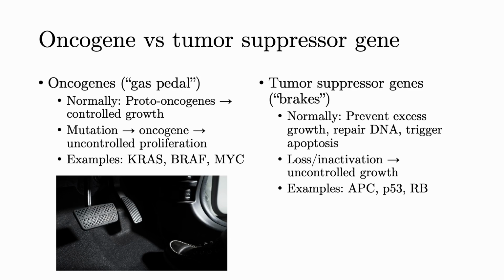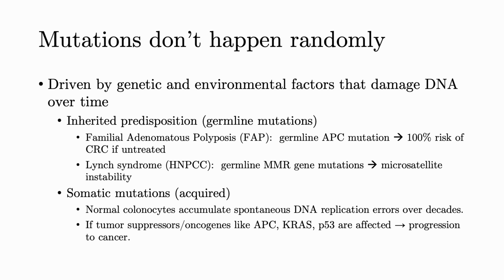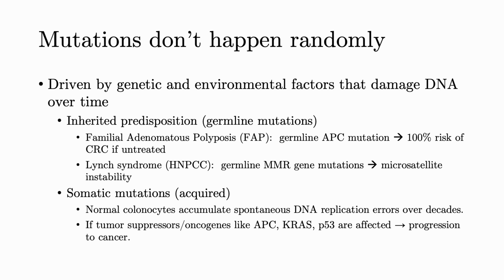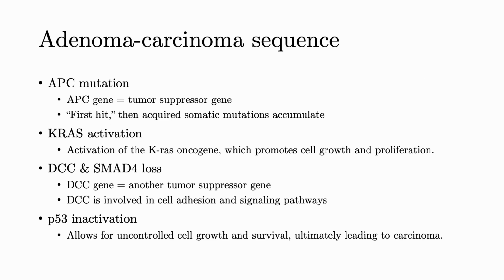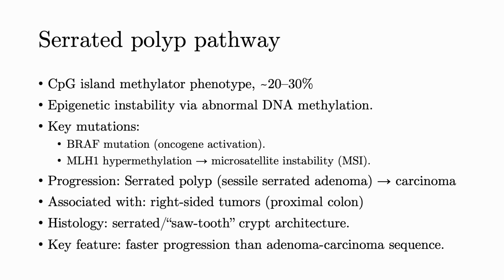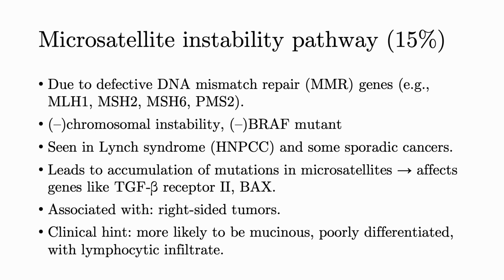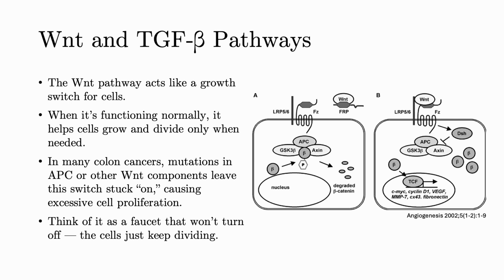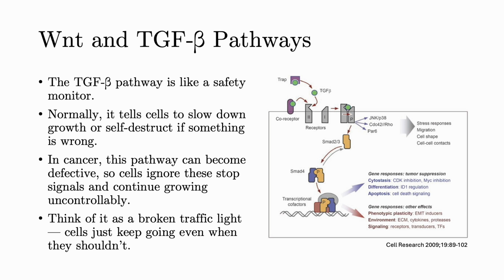Colorectal Cancer – Pathophysiology